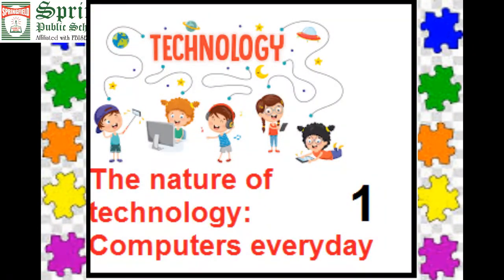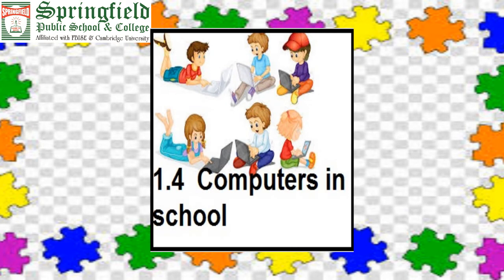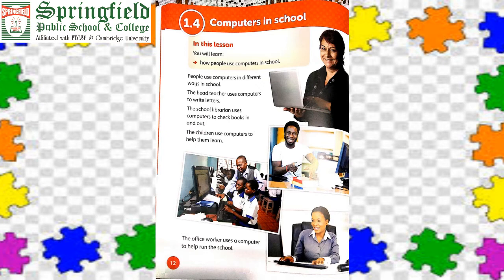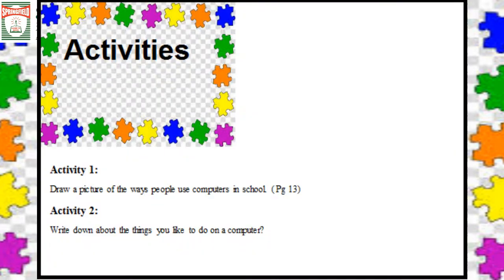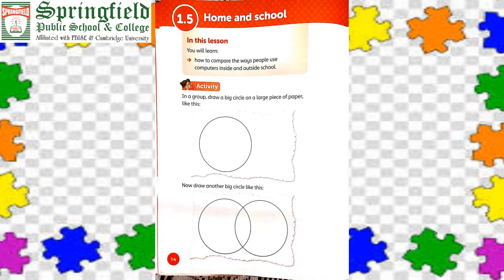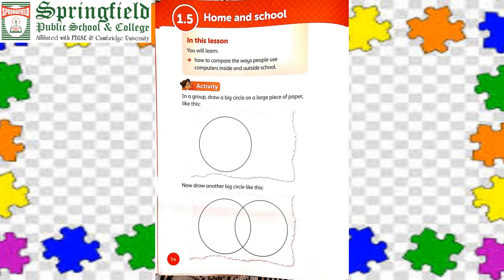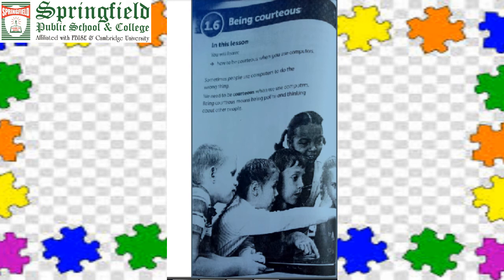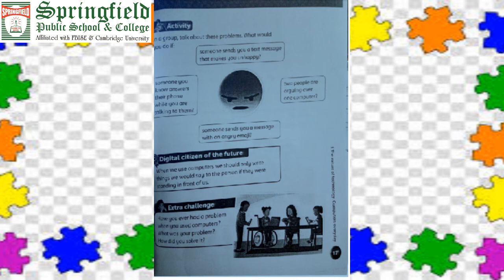Grade I Home Assignment 4 Computer Science Topic; Computer in School